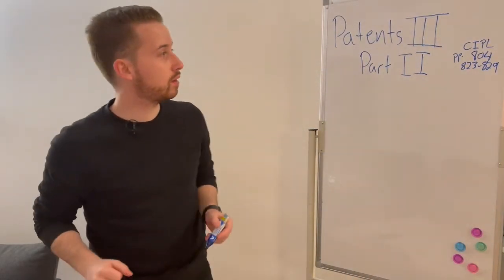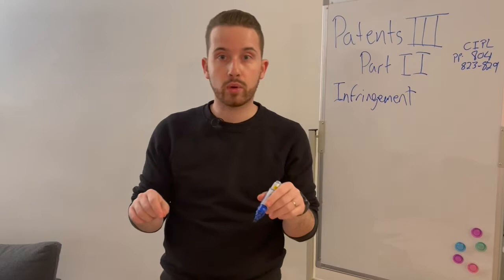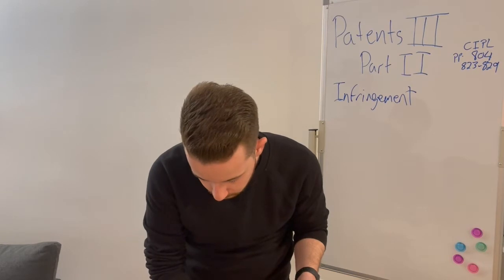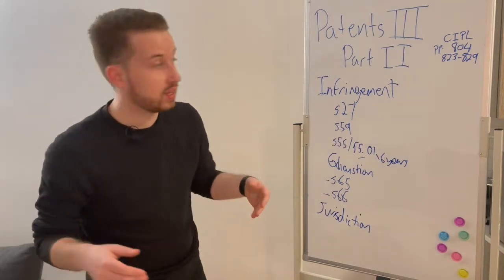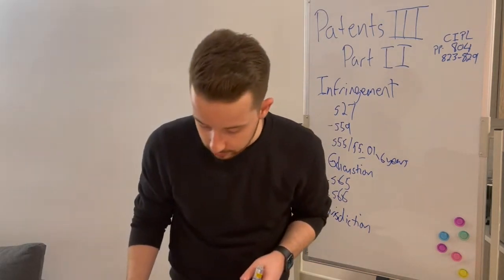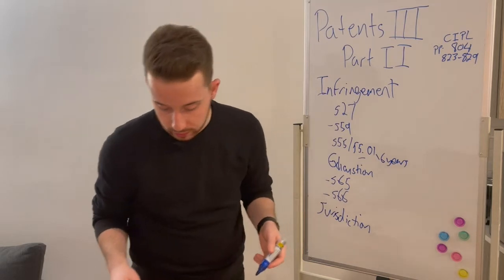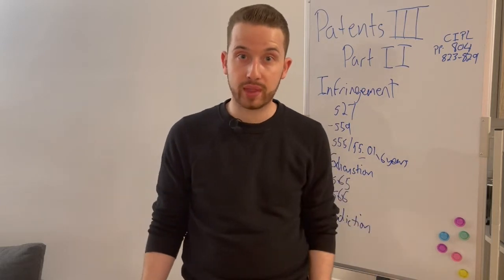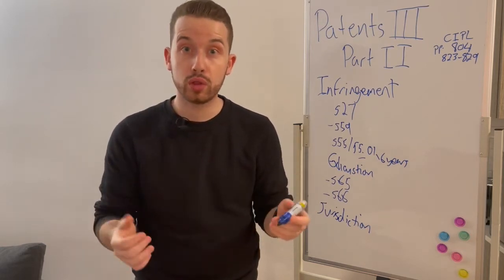Patent Infringement (Patents III, Part II)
This is Part II of Patents III (Lecture of March 10th)